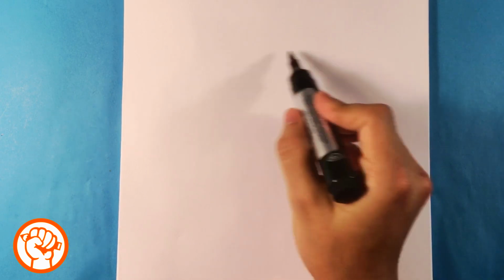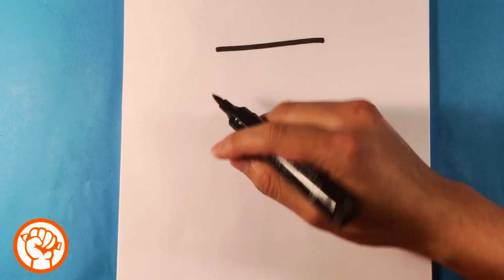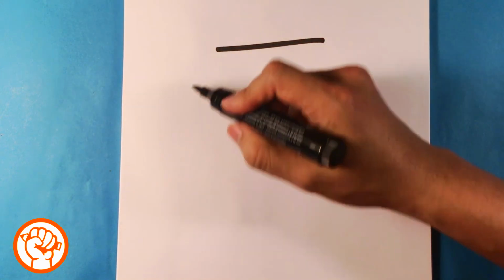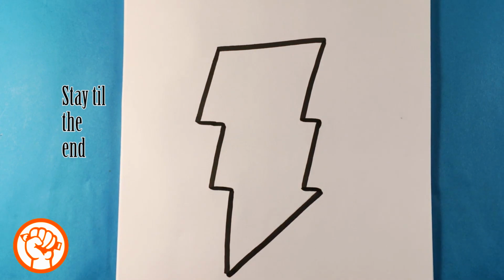How to Draw Shazam Bolt - DC Comics - Easy Pictures to Draw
The marker I'm using

How to Draw Shazaam Bolt - DC Comics - Easy Pictures to Draw

This is the unique bolt logo from DC comics shazam movie and comic. I go over the easiest way to draw this lightning bolt. It has a distinct look and shape to it. I go through ti step by step for beginners. I hope you enjoy the art drawing tutorial lesson.